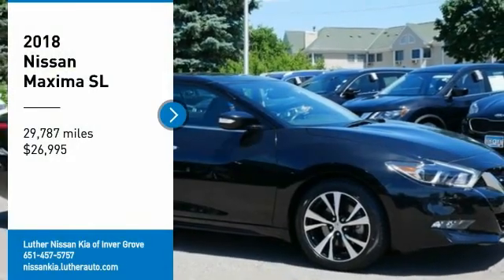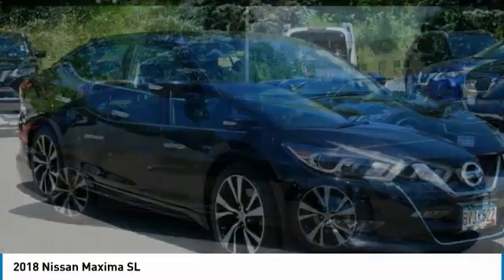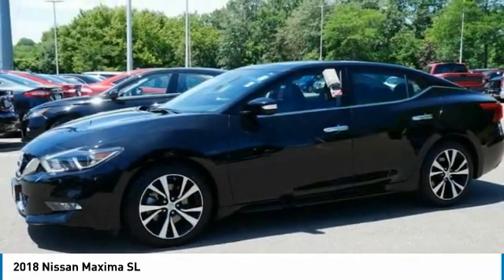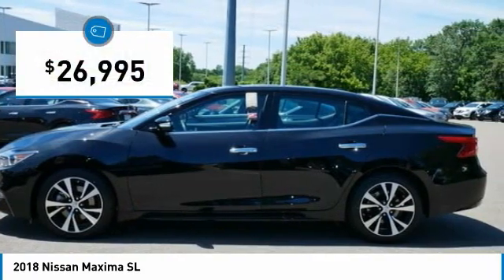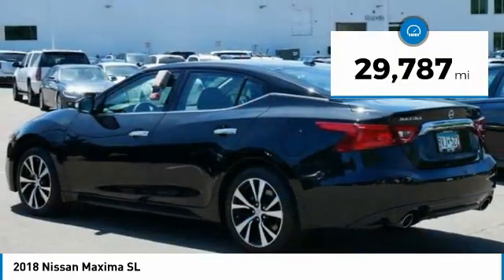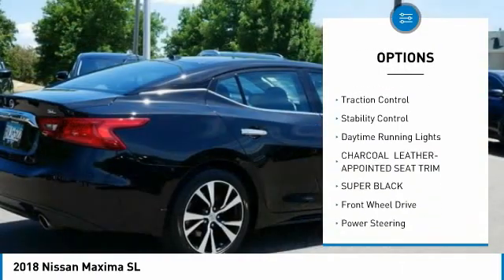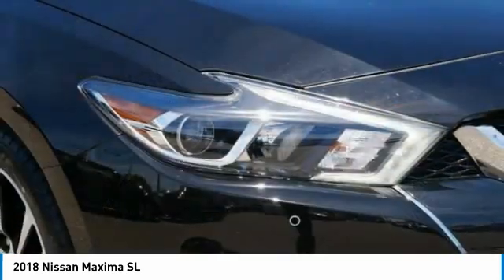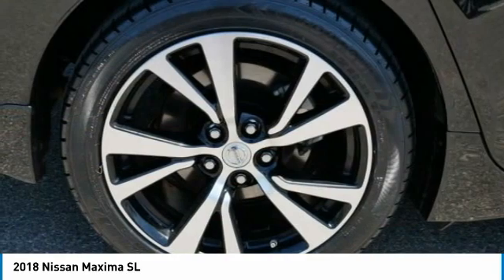2018 Nissan Maxima Inver Grove Heights,St Paul,Minneapolis P17158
2018 Nissan Maxima SL

** NISSAN CERTIFIED ** 7YR/100K MILE WARRANTY ** NAV, Sunroof, Heated Leather Seats, Premium Sound System, Alloy Wheels. CARFAX 1-Owner, ONLY 29,760 Miles! Heated Leather Seats, Navigation, Moonroof, [B10] SPLASH GUARDS, New Tires CLICK ME!BUY WITH CONFIDENCENissan Certified 7YR/100K. ** NISSAN CERTIFIED ** 7YR/100K MILE WARRANTY ** NAV, Sunroof, Heated Leather Seats, Premium Sound System, Alloy Wheels. CARFAX 1-Owner, ONLY 29,760 Miles! Heated Leather Seats, Navigation, Moonroof, [B10] SPLASH GUARDS, New Tires CLICK ME! Inspection completed by Nissan technicians, and factory-authorized parts are used when necessary. $100 Deductible, Certified warranty is honored at any Nissan dealer nationwide, 7-year/100,000-Mile Limited Warranty, Rental Car, 24-Hour Roadside Assistance and Towing Assistance, includes rental car reimbursement, Certified warranty is transferable when sold from one private party to another, Trip-Interruption Services, CARFAX Vehicle History Report, along with the CarFax 3-year Buy Back Guarantee, Vehicle Title Insurance Policy, SiriusXM Satellite Radio with 3-month trial subscription. CARFAX 1-Owner and Qualifies for CARFAX Buyback Guarantee.A GREAT TIME TO BUYThis Maxima is priced $4,900 below J.D. Power Retail.OPTION PACKAGESSPLASH GUARDS.KEY FEATURES INCLUDELeather Seats, Navigation System, Dual Moonroof, Heated Driver Seat Nissan SL with Super Black exterior and Charcoal interior features a V6 Cylinder Engine with 300 HP at 6400 RPM*.EXPERTS ARE SAYINGKBB.com's review says Now standard on every Maxima, Nissan's Intelligent Forward Collision Warning system goes beyond standard systems that alert the driver to a slowed or stopped vehicle by actually looking two cars ahead.. Great Gas Mileage: 30 MPG Hwy.WHO WE ARECheck whether a vehicle is subject to open recalls for safety issues at safercar.govCheck whether a vehicle is subject to open recalls for safety issues at safercar.gov